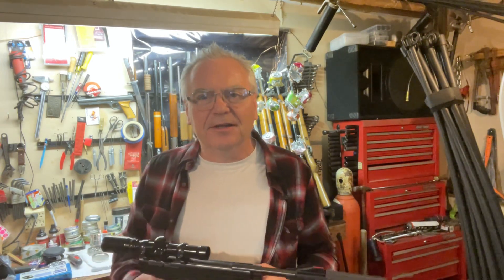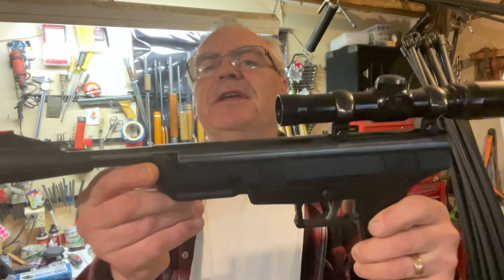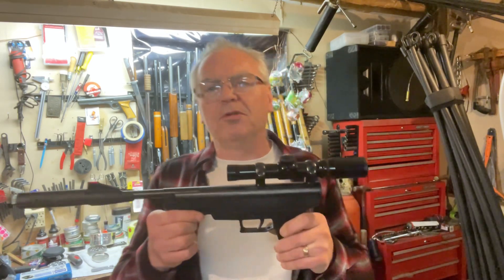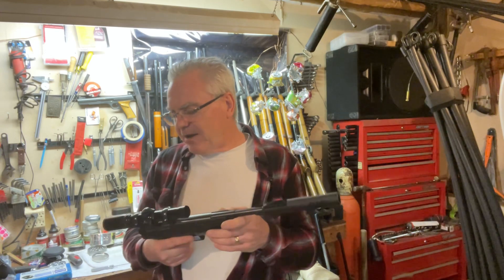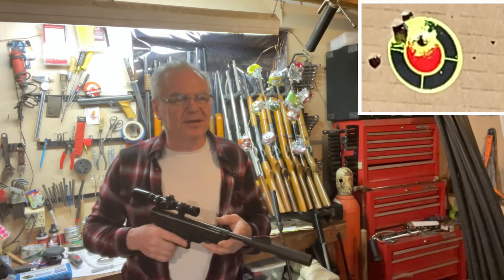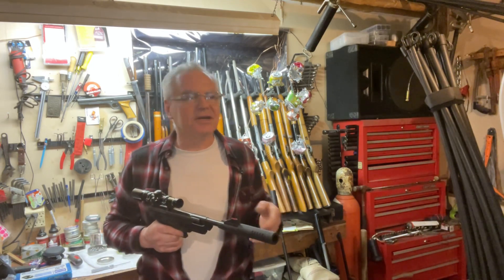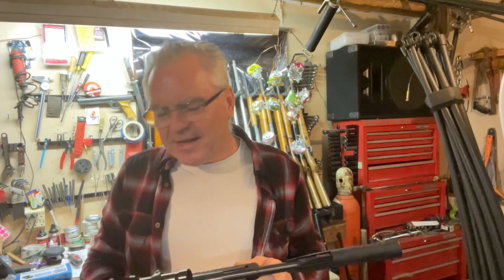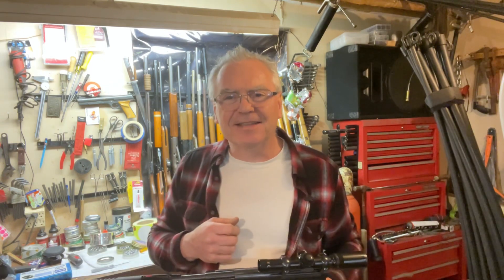Benjamin Trail NP nitro piston break barrel .177 pistol. Vintage Burris 2x long eye relief scope!